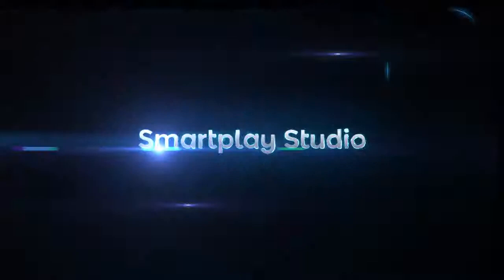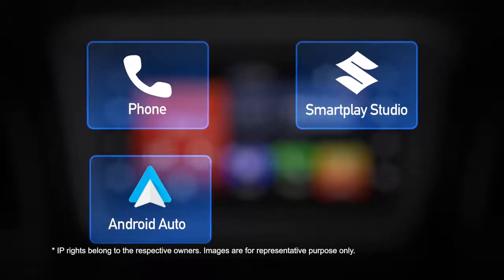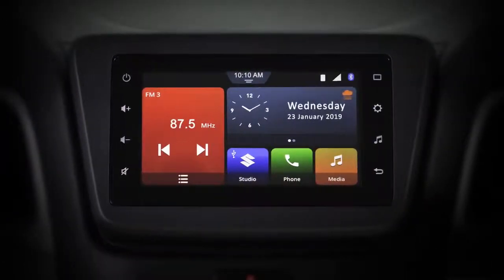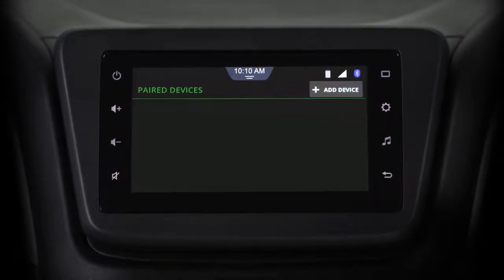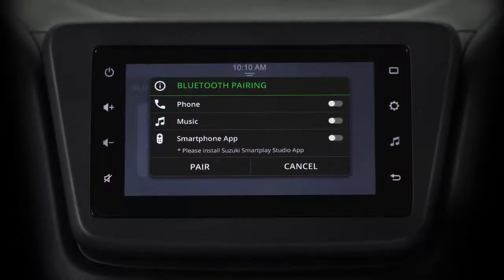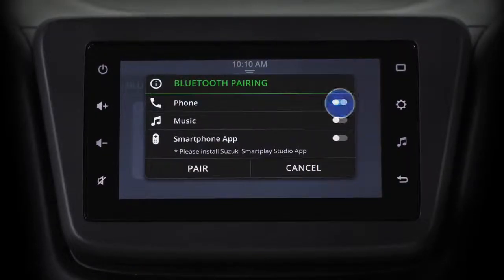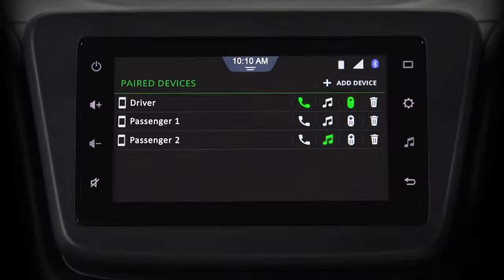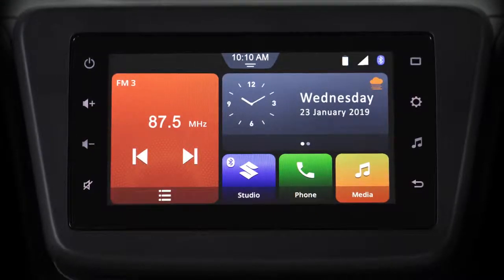Car companies Maruti Suzuki music system connect with smart phone